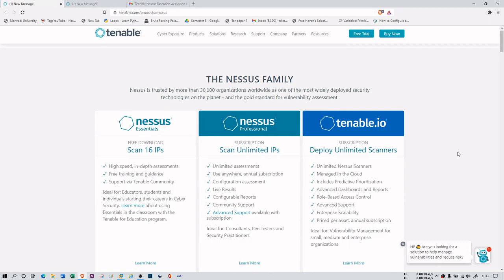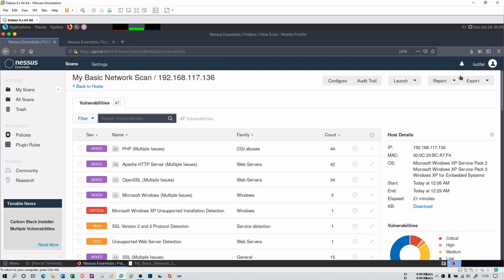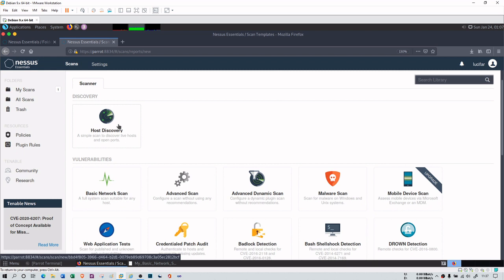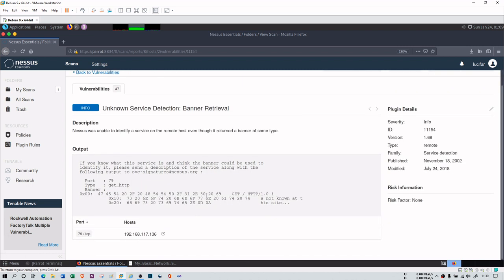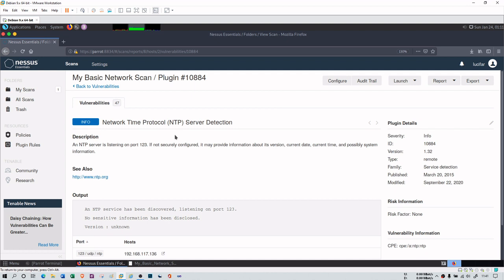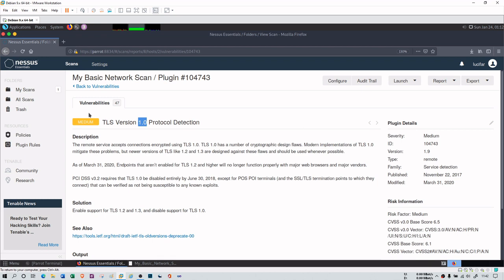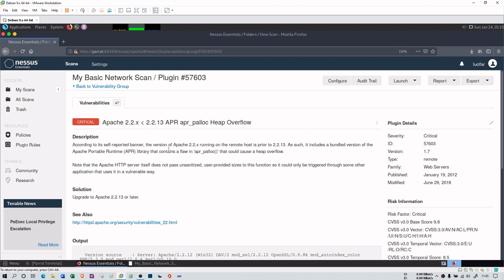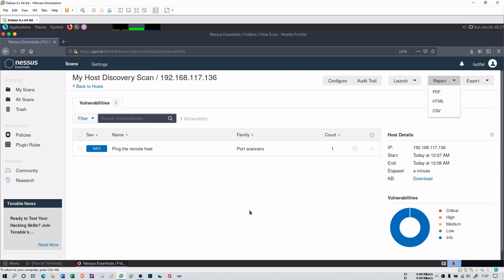Vulnerability Scanning using Nessus | Ethical hacking from Scratch